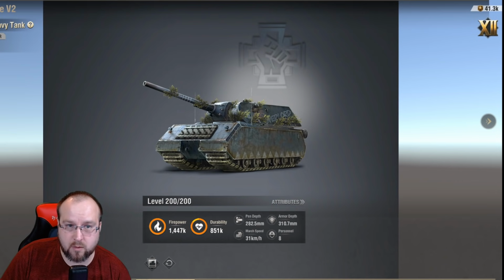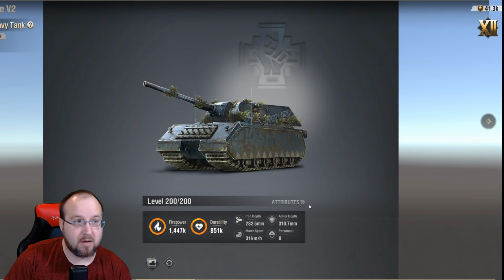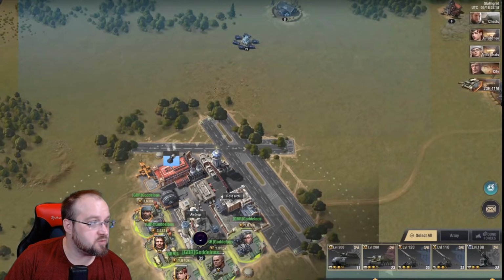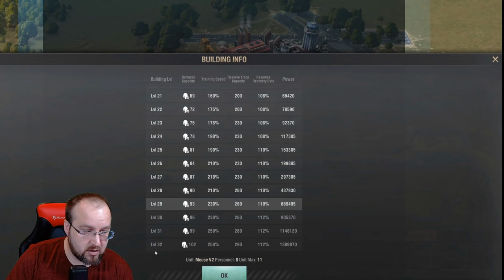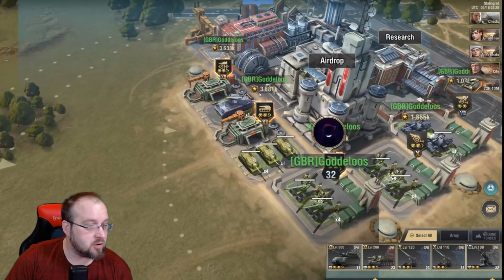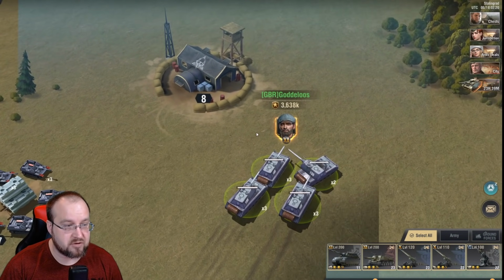Warpath - Broken SH - Update 2.0! - Part 1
We test the SH and Th both maxed out against the Bunkers! Please fix!
Content Creator for Warpath (Lilith Games)

MY EMULATOR ►► Download Bluestacks - App Player on PC - Windows and Mac

MY COMPUTER ►► PowerSpec System Specs